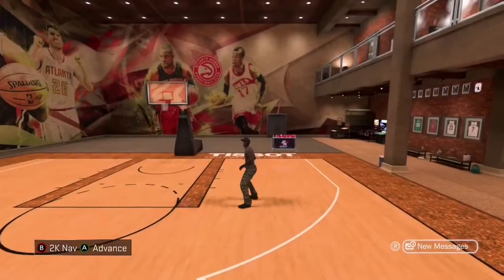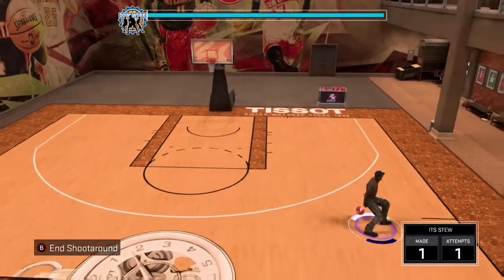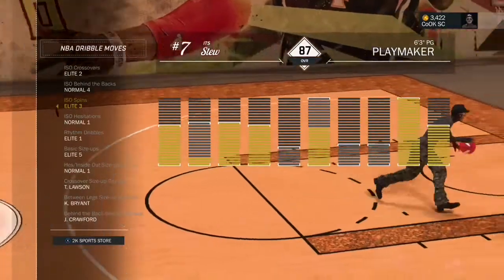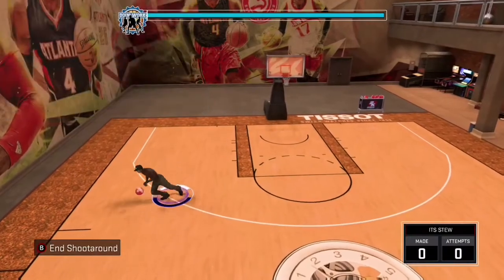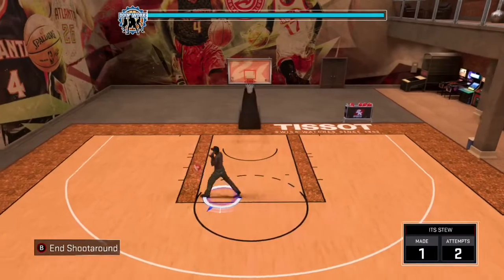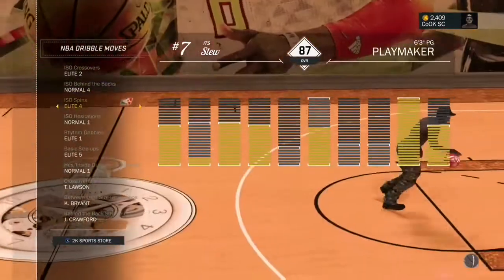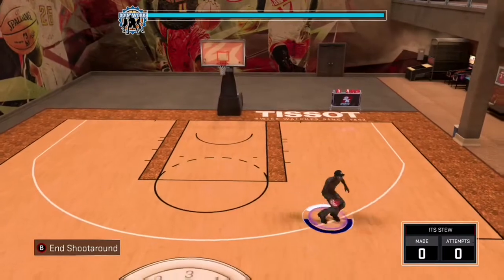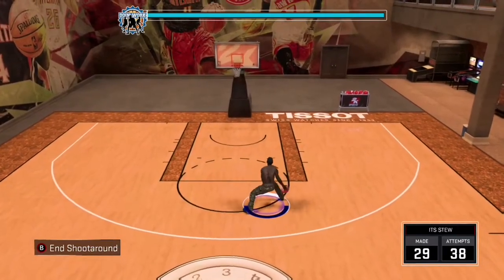SECRET SPIN ESCAPE DRIBBLE MOVE FOR DRIBBLE GOD COMBOS IN NMBA 2K17 EXPOSING DRIBBLE GOD SECRETS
Thank you guys so much for watching if you enjoyed this video leave a like comment and subscribe and help me produce better content for my channel if you have any auggestions leave a comment below

Akaeastghost 1
DYK13z
Thottyboyjj
I Rakz I
TheGamingMeatBallHD
Timothy Monroe
Brooklyn Bell
I Gakz I
AyeMod2k

this is how to get anklebreaker in nba 2k17, nba 2k17 how to get anklebreaker i like,Chrissmoove, ima be teaching you guys nba 2k17 vc glitch, nba 2k17 tips, nba 2k17 how to cheese, nba 2k17 how to get vc, nba 2k17 dimer fast, nba 2k17 dimer tutorial, how to get deadeye in nba 2k17, nba 2k17 tutorial, nba 2k17 dribble tutorial, nba 2k17 how to cheese, NBA 2K17 BEST JUMPSHOT nba 2k17 how to speed boost, I dont need SPEEDBOOST or CHEESE TO WIN NBA 2K17 MYPARK GAMES! Who is gonna be the FIRST NBA 2K17 LEGEND, I LOOK UP TO, FLIGHT, annoyingtv, manman grindhard, nolimitshawn, Prettyboyfredo, pretty boy fredo, CASHNASTYGAMING, jesserthelazer, and lostandunbound